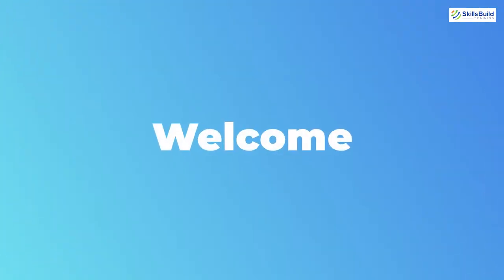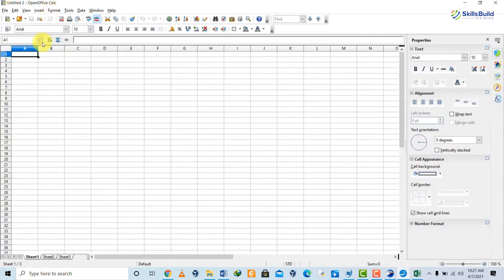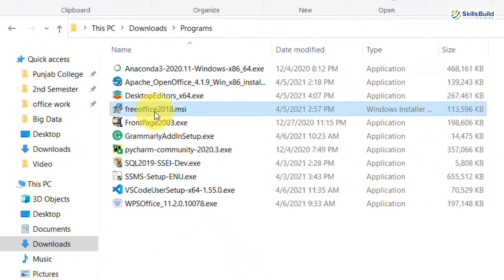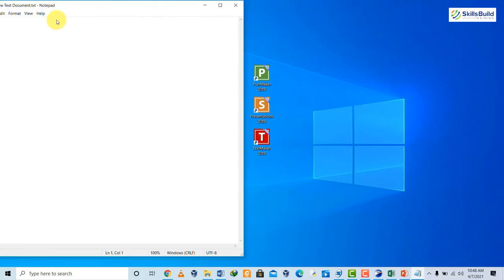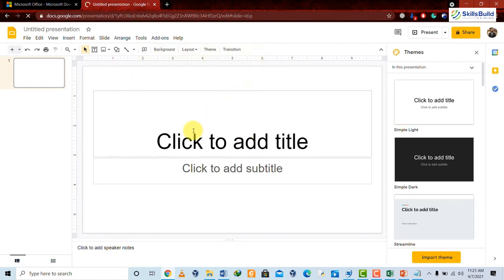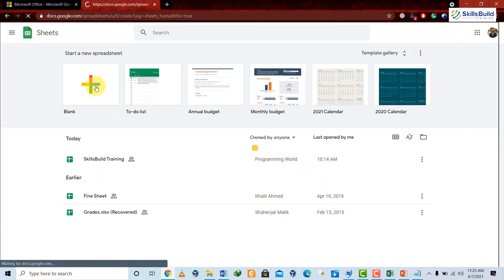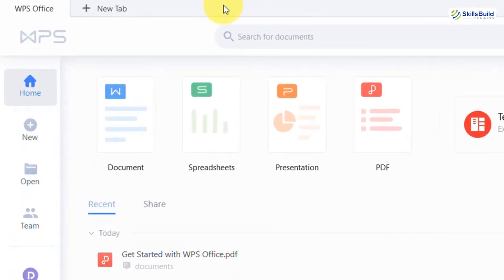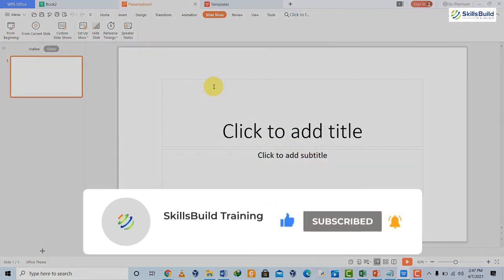Top 5 FREE MICROSOFT OFFICE Alternatives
Here are the Top 5 FREE alternatives to MICROSOFT OFFICE.

While Microsoft Office is the most dominant player in the Office Productivity market, many people are turned off by its cost.

In this video, we will show you the best free Microsoft Office alternatives.

These free Office Productivity programs can help you get the most out of your PC.

01:09 OpenOffice
09:46 FreeOffice
16:58 Onlyoffice
22:08 Google DOCS
28:16 WPS Office